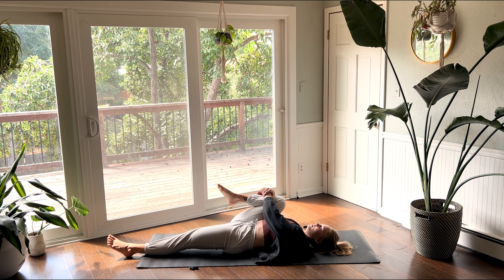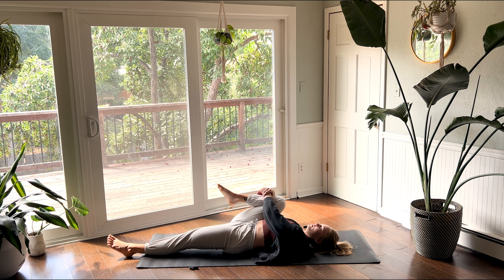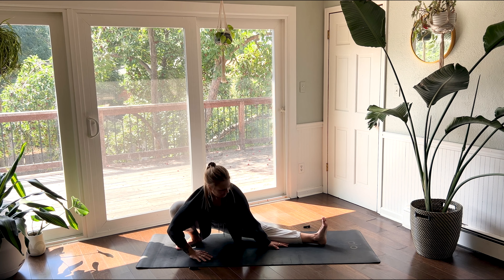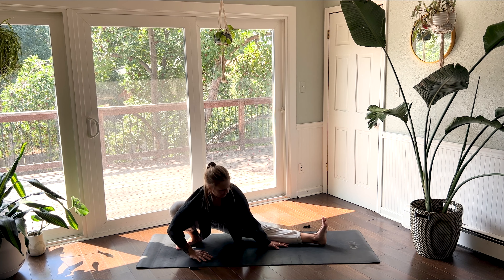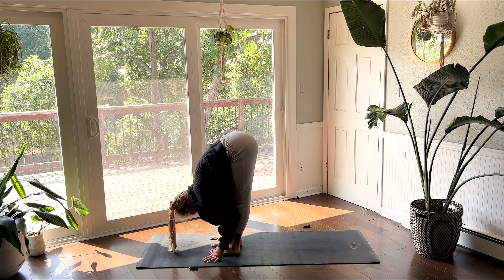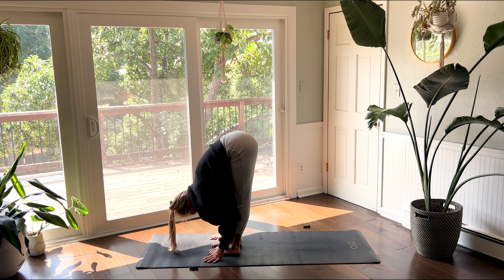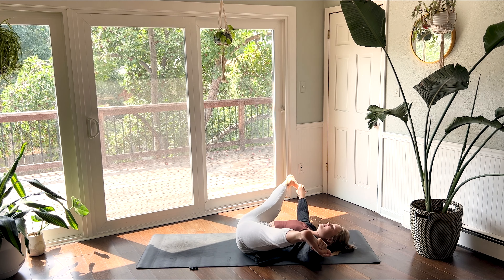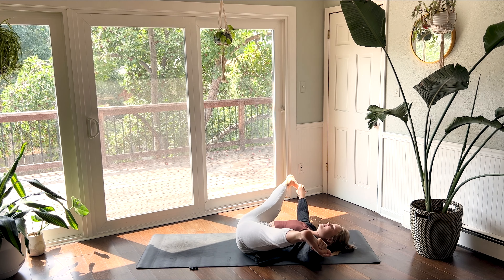Gentle Hip Opener Yoga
Welcome to this soothing gentle hip opener yoga, a 25-minute practice designed to bring relaxation and release to your hips and beyond. Discover the incredible benefits of opening up this often-tight area, and learn how consistent hip stretching can contribute to your emotional well-being.

Our hips are a storage ground for tension, stress, and emotions that we accumulate in our daily lives. This gentle flow focuses on creating space in your hip joints, relieving physical tightness, and providing an avenue for emotional release. As you move through these calming postures, you'll find yourself letting go of both physical and emotional weight.

Regular hip stretching has numerous benefits. It helps improve flexibility, reduce lower back discomfort, enhance circulation, and promote a sense of ease in the body. Additionally, the hips are often associated with emotions and energy blockages. By gently opening them, you can release emotional buildup, inviting feelings of freedom and tranquility into your being.

This practice is suitable for all levels of practitioners. Whether you're looking to ease tension, find emotional release, or simply unwind, this gentle hip opener flow will guide you through each pose with mindful awareness and deep breaths.

Let's create space, let go, and find good company together on the mat.

Mind & Company, LLC recommends that you consult your physician regarding the applicability of any recommendations and follow all safety instructions before beginning any exercise program. When participating in any exercise or exercise program, there is the possibility of physical injury. If you engage in this exercise or exercise program, you agree that you do so at your own risk, are voluntarily participating in these activities, assume all risk of injury to yourself.